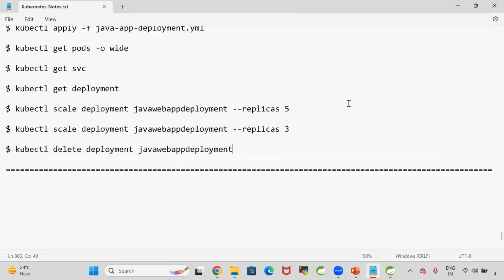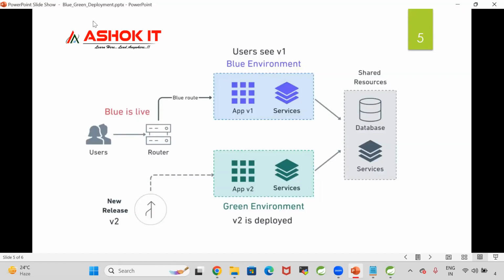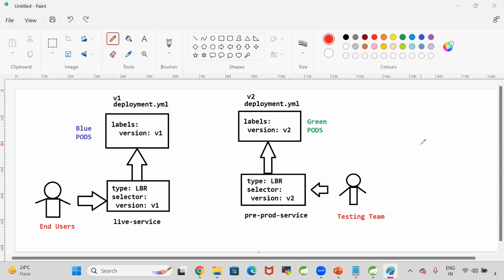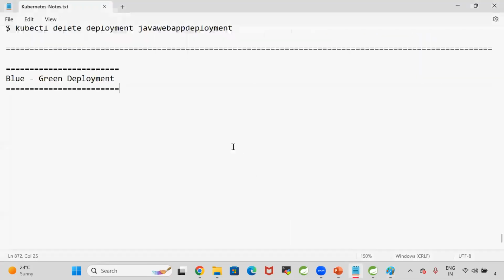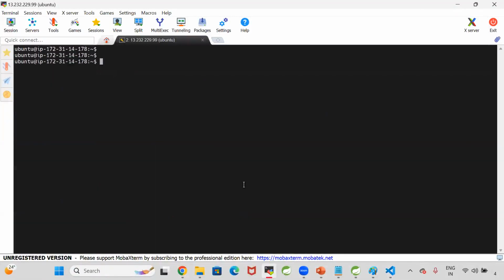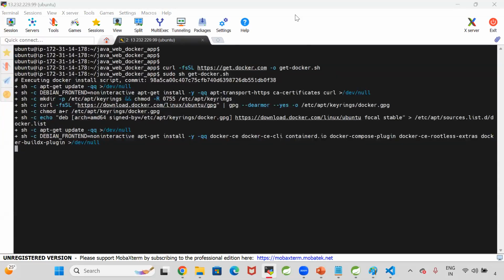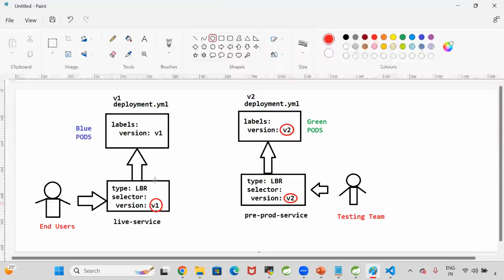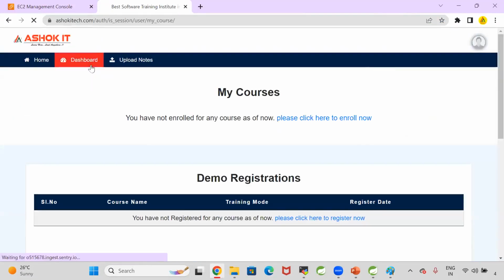Docker Kubernetes & Jenkins Session 20